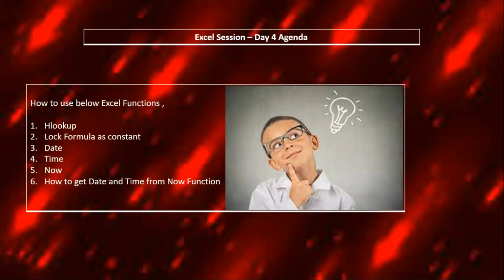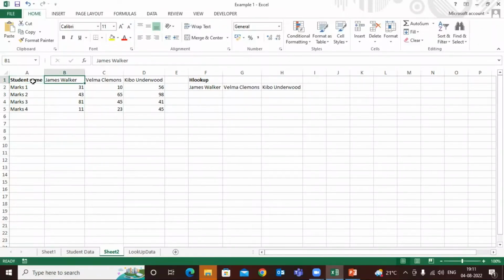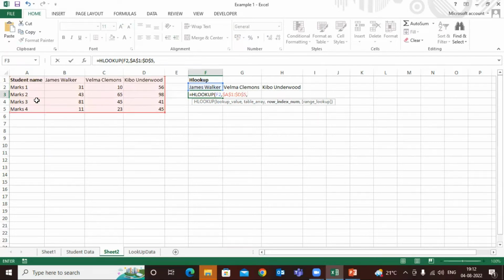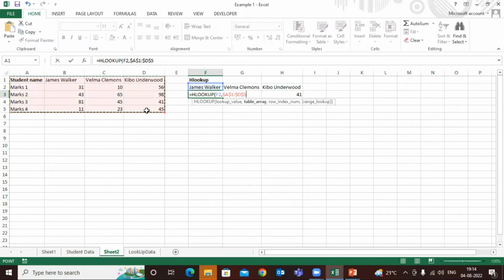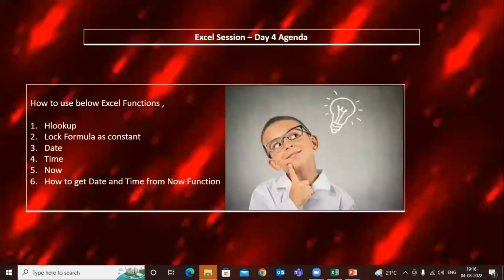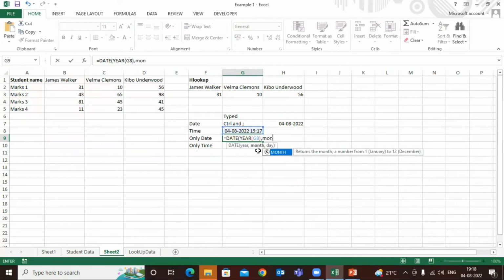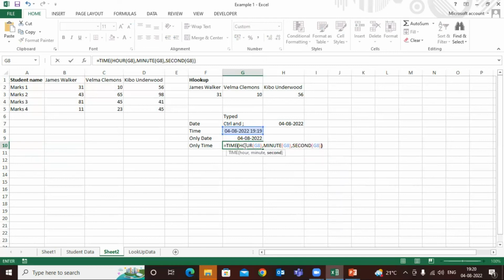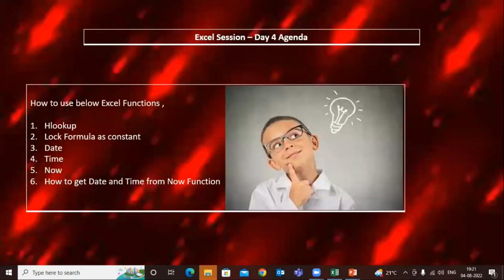Excel Session Day 4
Dear Viewers,

The Session Day 4 Video is as follows.

Good Day !!!